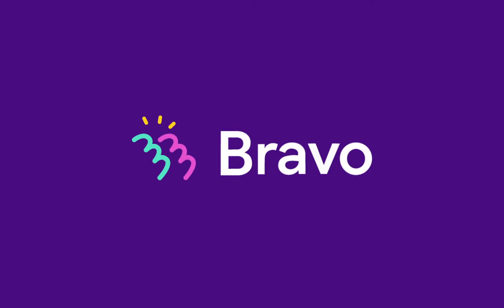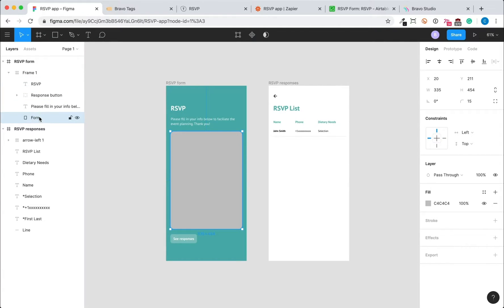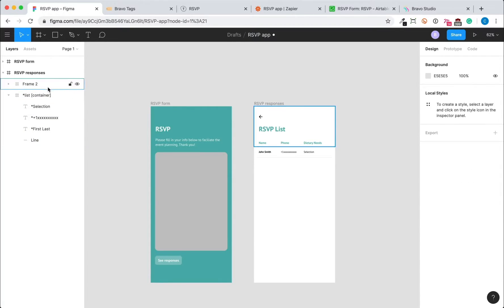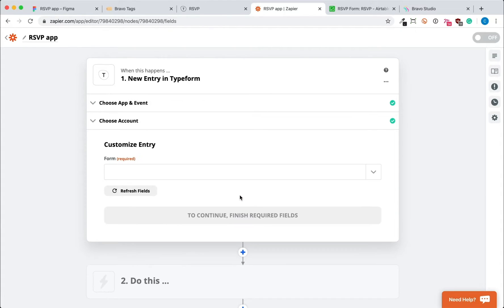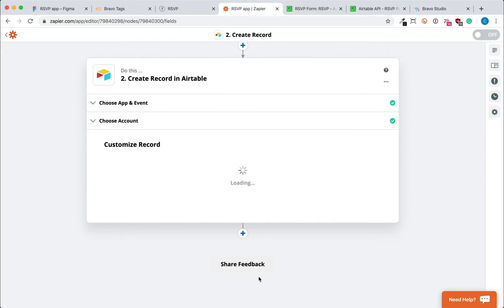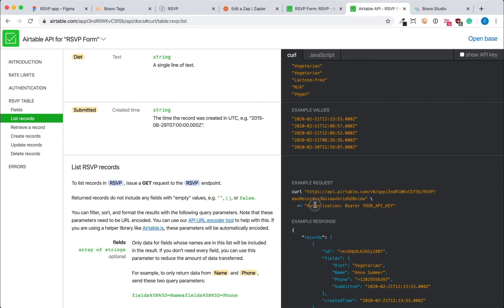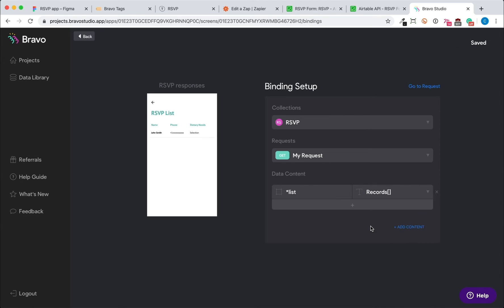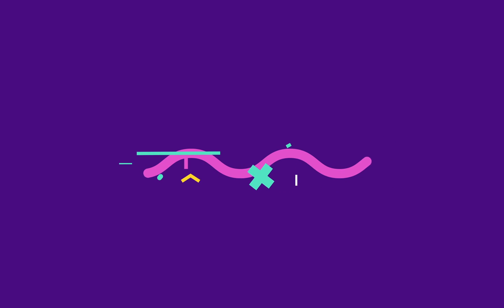Bravo Tutorial: Create an RSVP app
In this tutorial, you'll learn how to create native mobile screens for an RSVP app in Bravo Studio.

Native app builder: Bravo Studio
Design tool: Figma
Form: Typeform
Workflow automation: Zapier
Database: Airtable

*Update: Bravo Vision no longer uses QR codes*
Download the new Bravo Vision on the App Store & Google Play

Bravo Studio is a platform that allows designers to own the entire digital product creation workflow from idea to ready-to-publish native apps without any code.